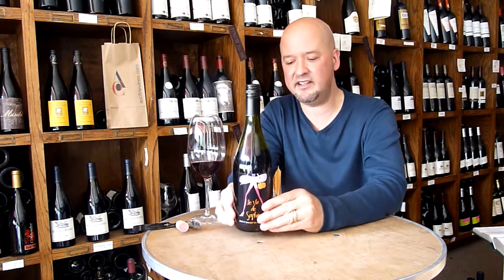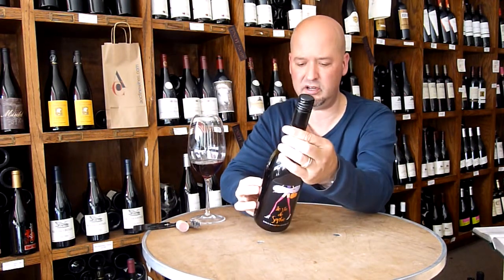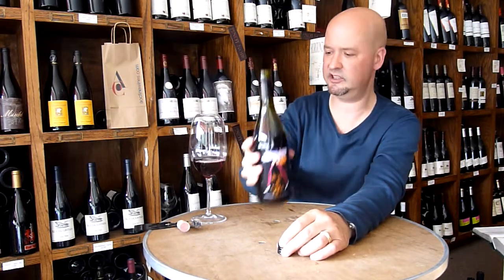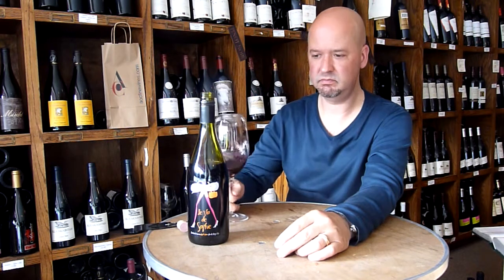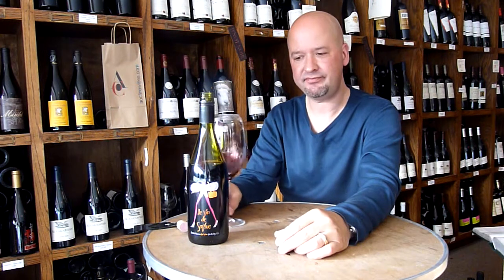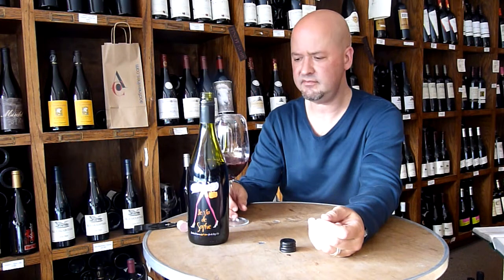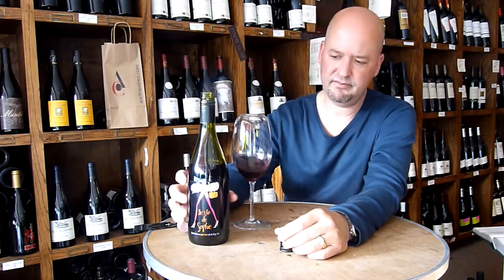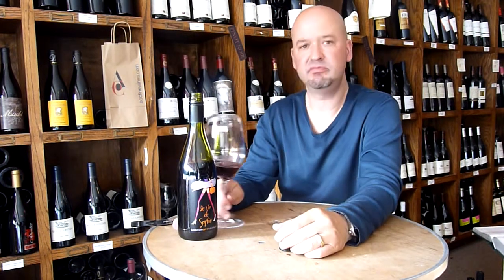Review of Le Vin de Sophie (Languedoc - Roussillon, France)